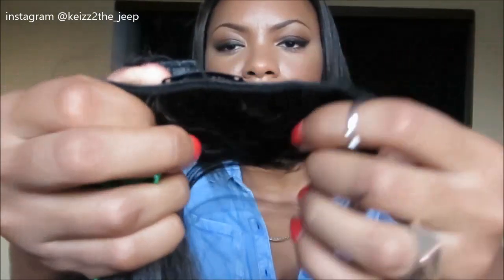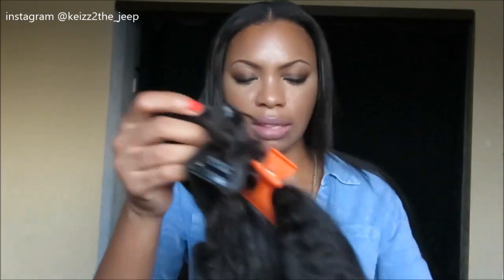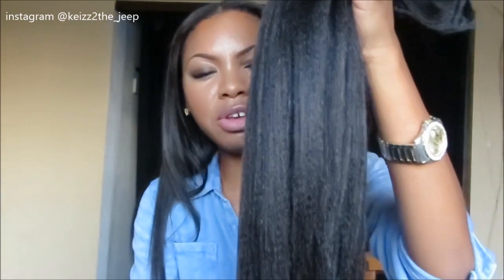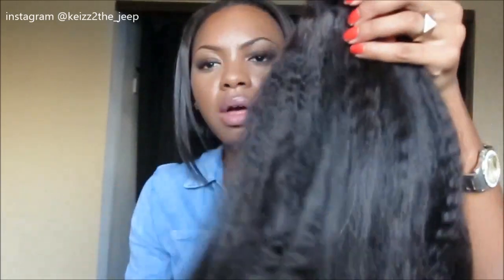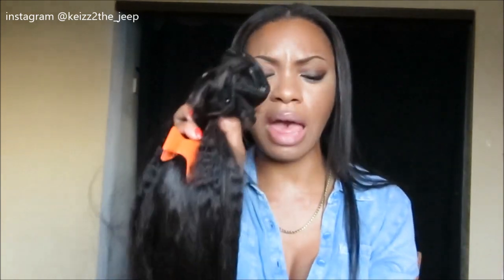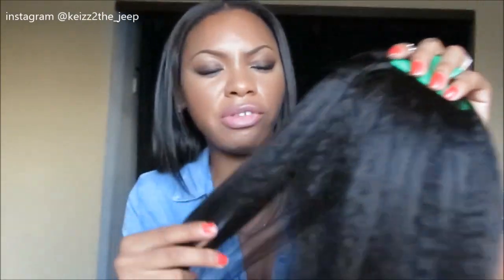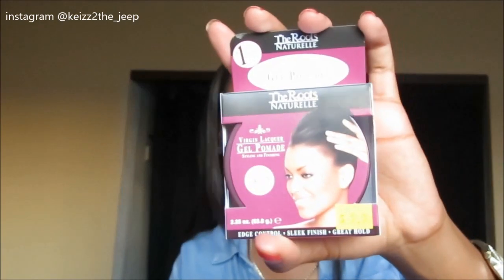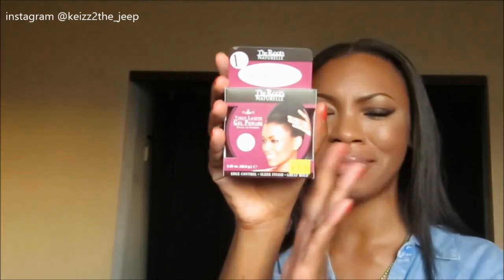Who Has the Best Coarse Yaki Clip Ins? (KnappyHair Extensions vs. Owigs vs. Betterlengths)